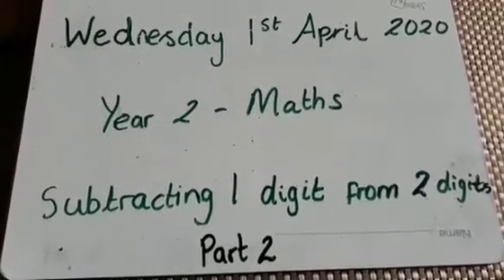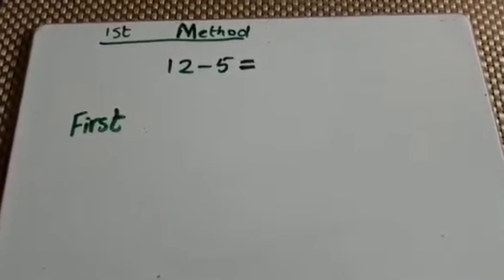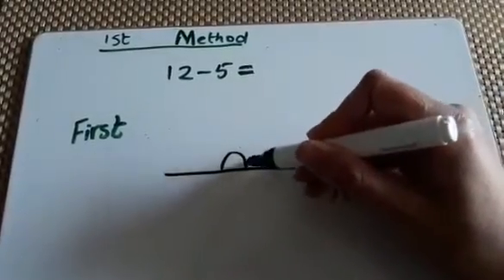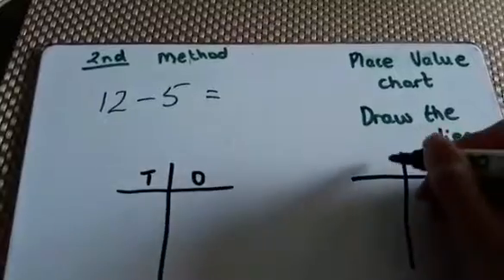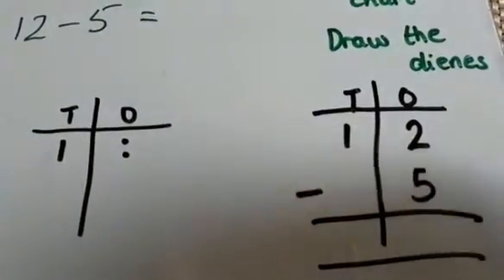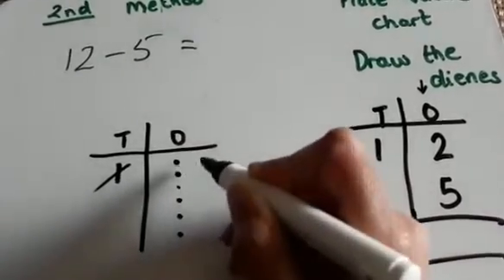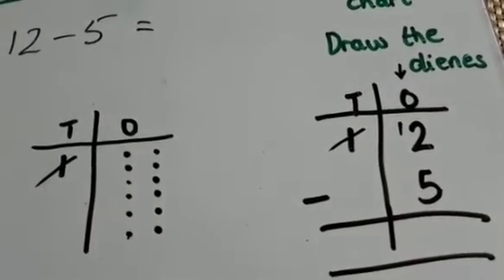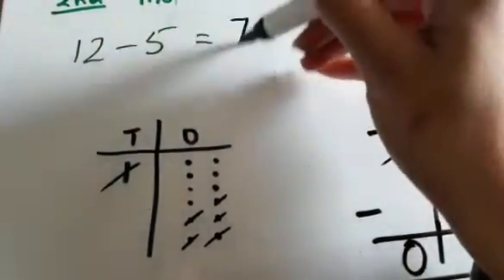01.04.2020 Yr 2 Maths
Maths yr 2